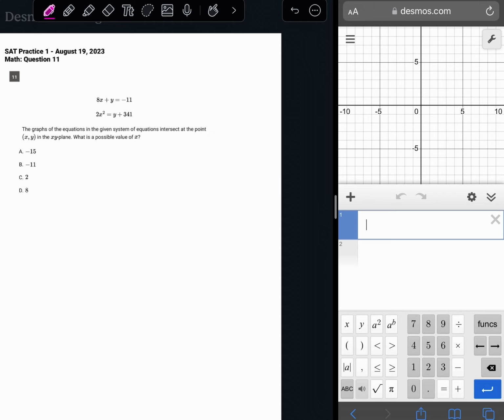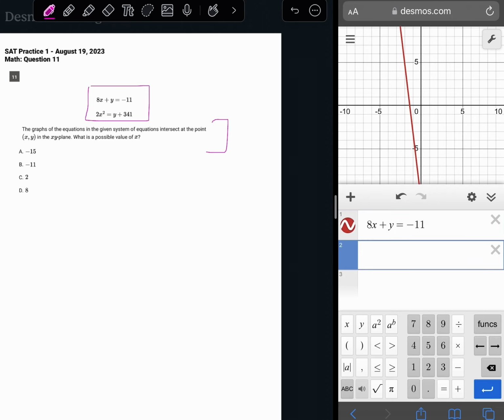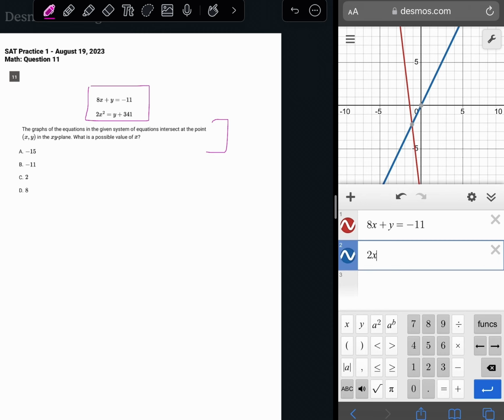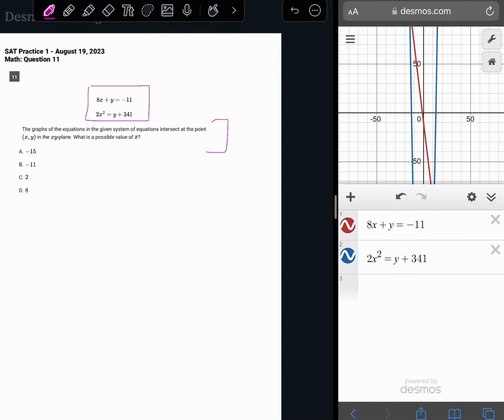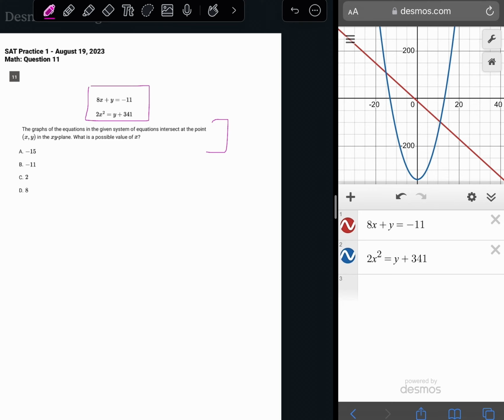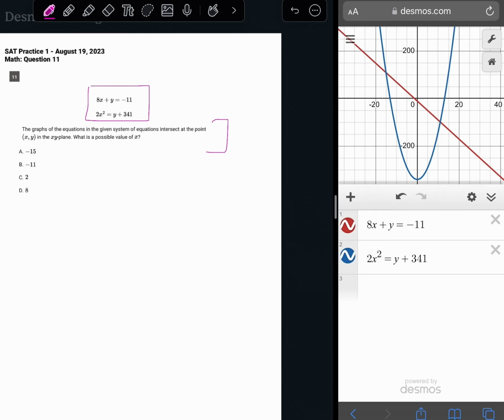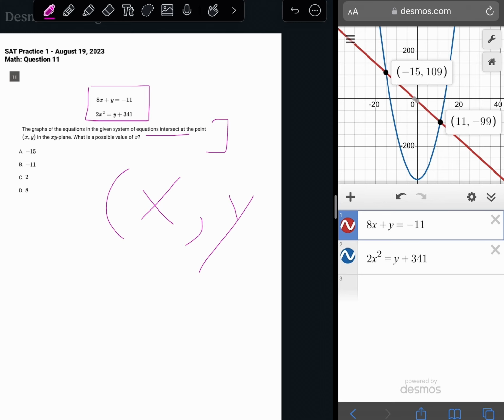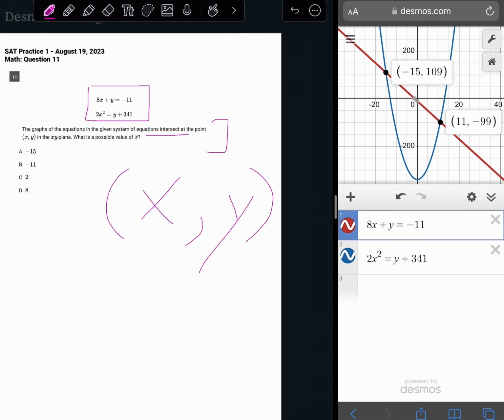SAT Solving with Desmos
Use Demos to solve otherwise difficult math problems quickly and efficiently